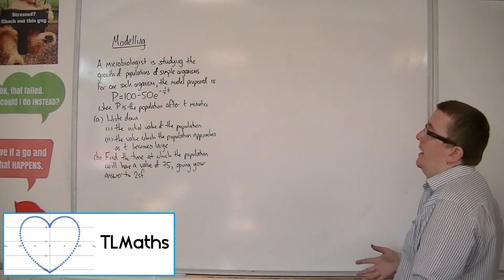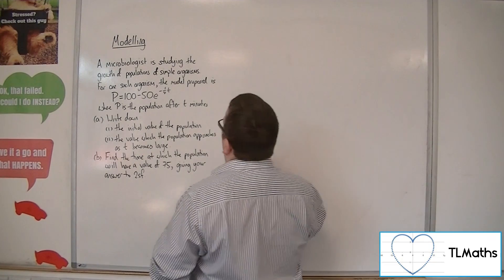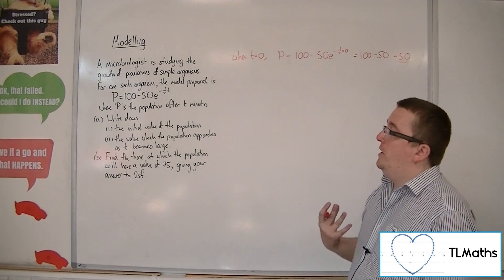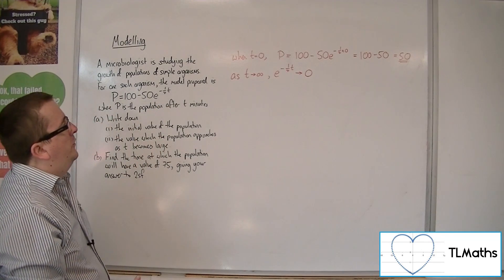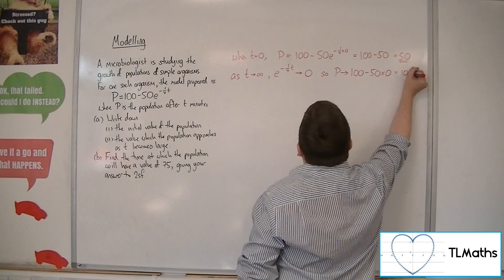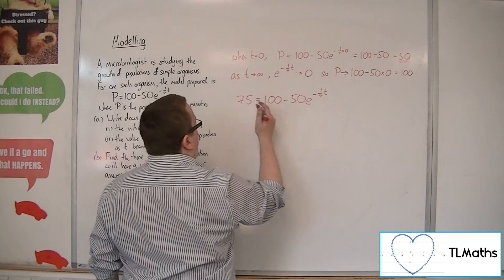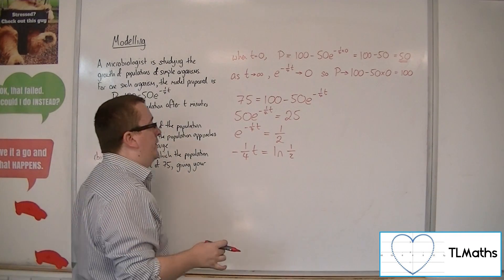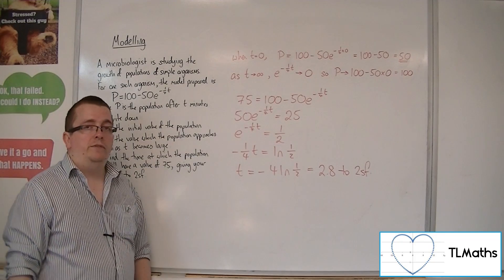A-Level Maths: B11-01 Modelling: The Microbiologist Problem